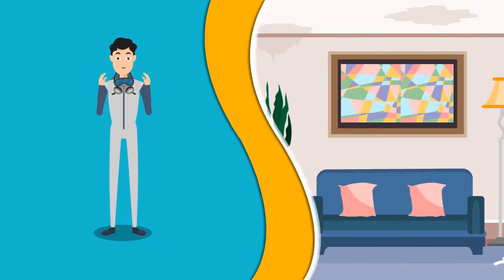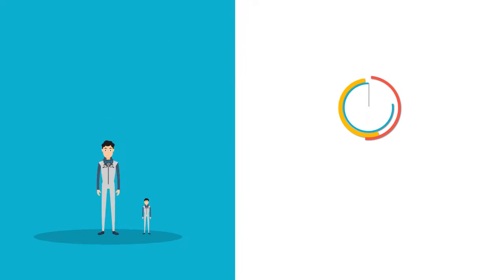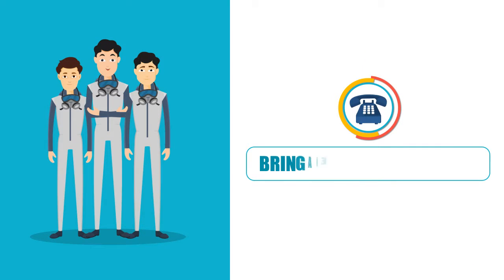Mold Removal Swift IL | Mold Remediation Swift IL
Do you think you may have a Mold problem in Swift IL? If so, please do not delay calling an expert. Mold can literally grow over night and make removal unnecessarily expensive. Our experts are standing by to speak with you and give you a no obligation quote!

Our engineers are available in Swift IL and surrounding areas!